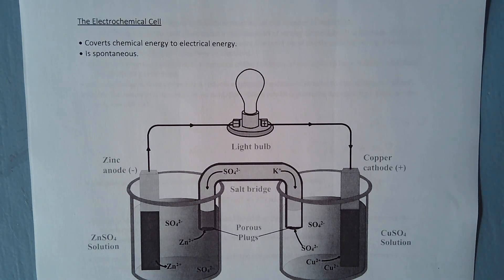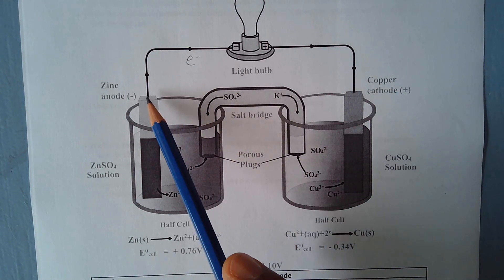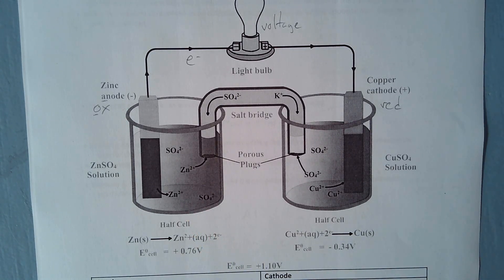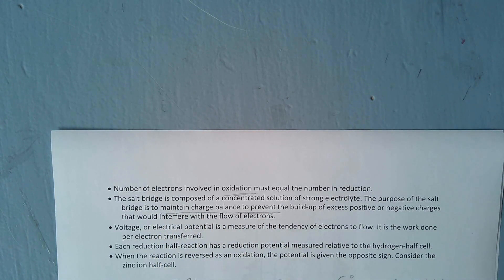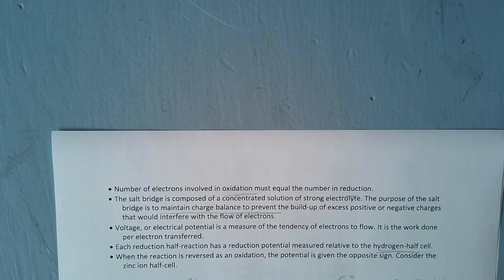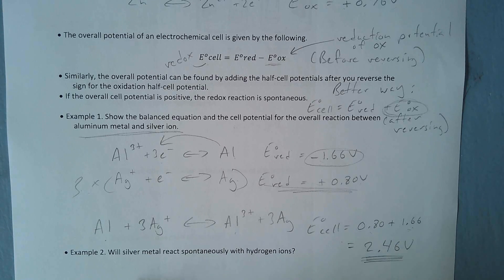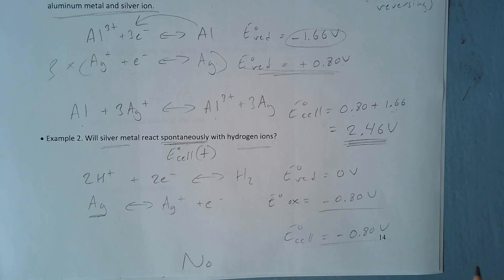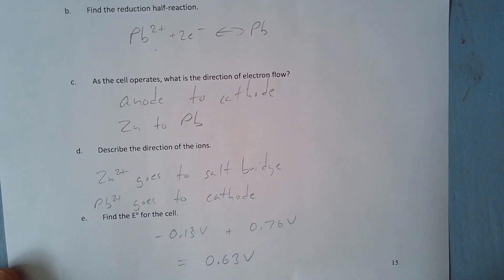ch12 electrochemical cells